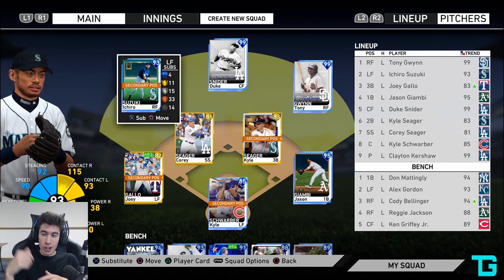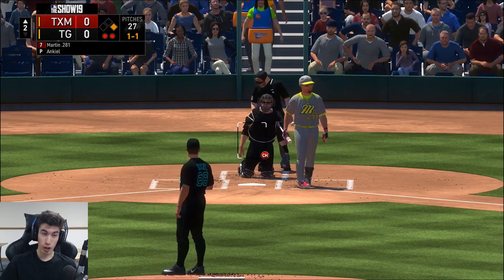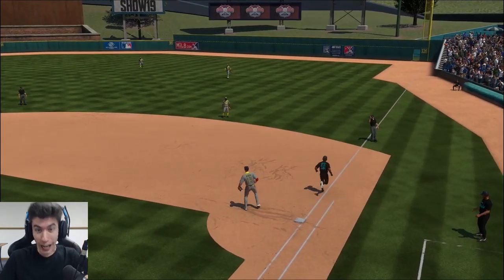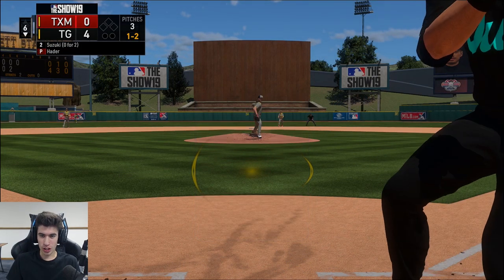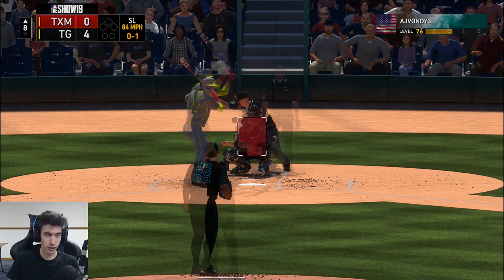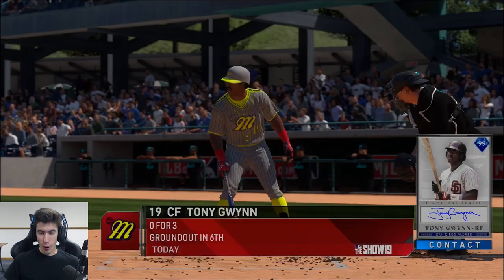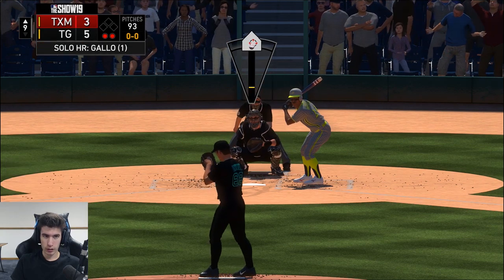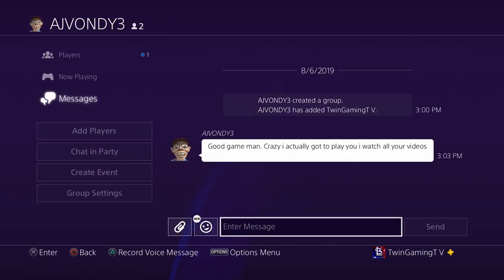RICK ANKIEL GOES OFF! HE'S INSANE! LEFTY TEAM BUILD CHALLENGE! MLB The Show 19 Diamond Dynasty